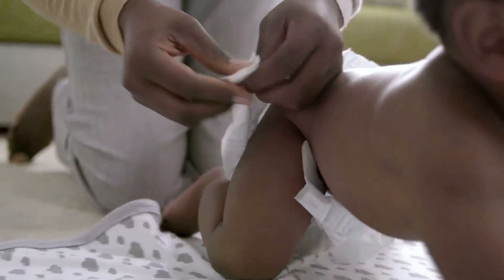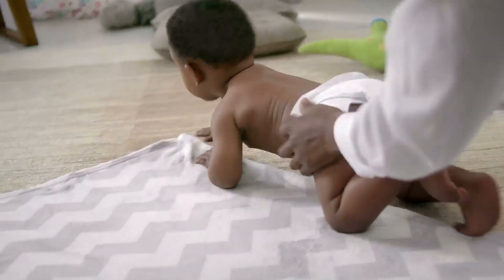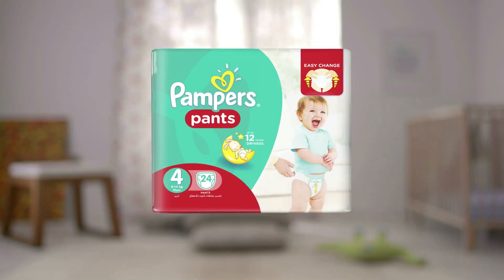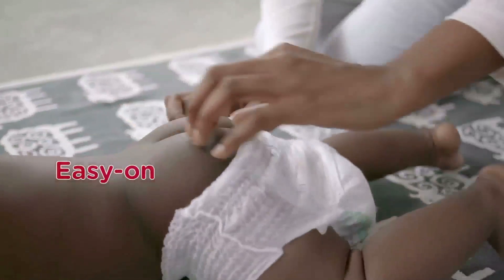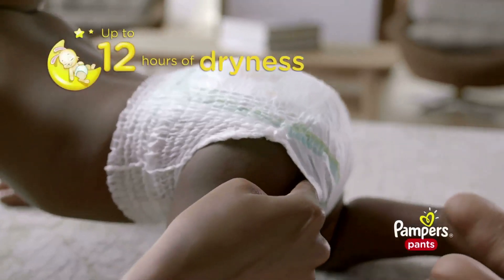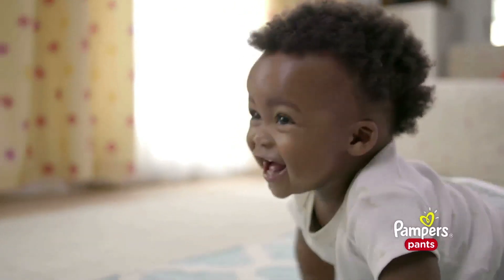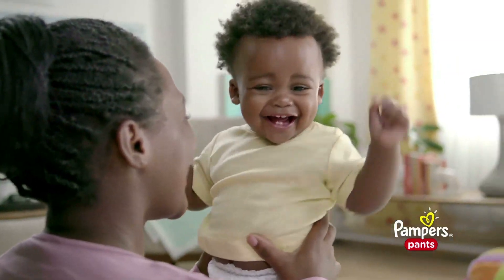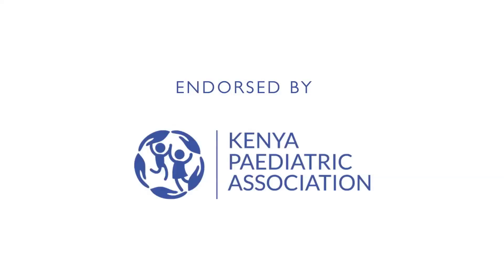Pampers - Ready For Pants TVC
Pampers Ready For Pants product TVC.